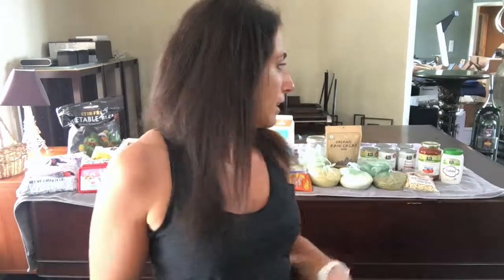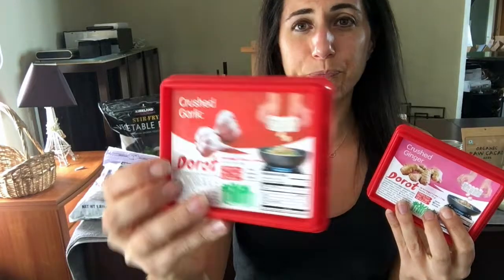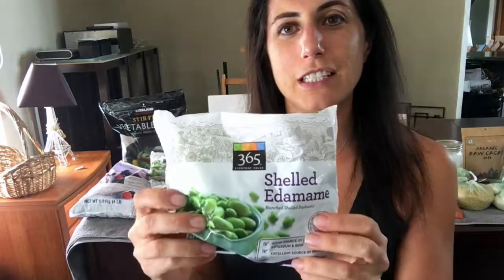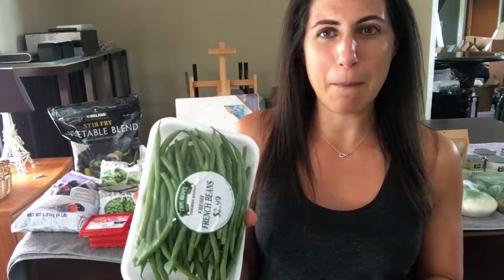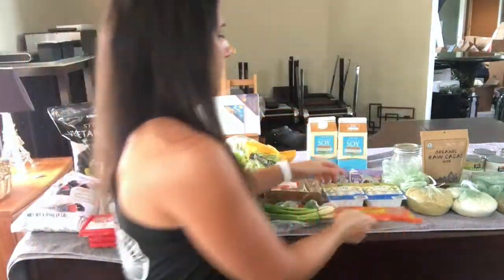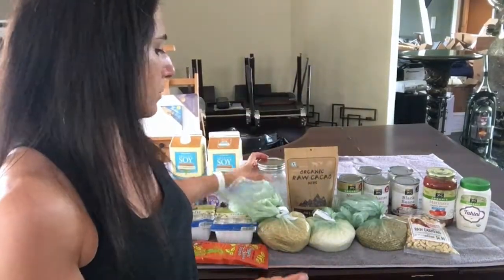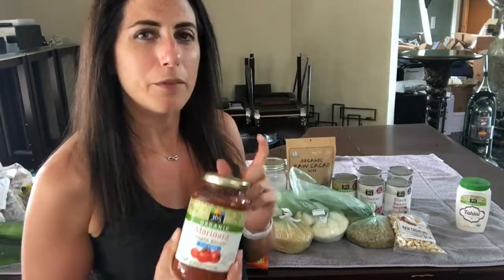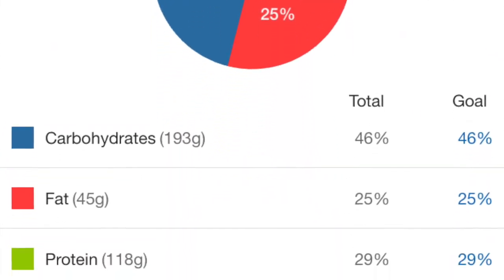Epic Healthy Vegan Food Haul - What I Buy to Get Healthy, Fit and Lose Weight on a Plant Based Diet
Today I'm showing you a food haul.  This weekend I stocked up on some everyday essentials & staples of my healthy vegan diet.  See what I buy to get healthy & fit and lose weight following IIFYM as a vegan.

It's Day 65 of my 100-Day commitment to make a video for you every day documenting my journey to get fit this year (by the time I turn 40!!) following IIFYM as a Vegan!  Showing you this helps me stay on track and hopefully is inspiring to some of you!